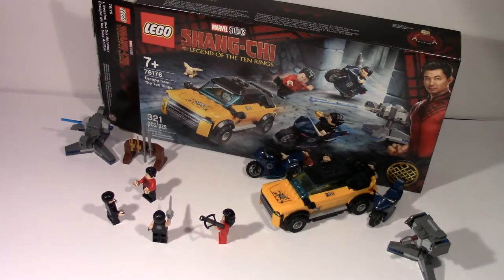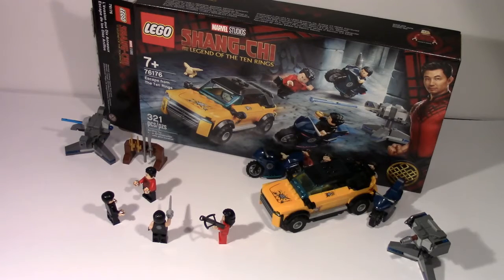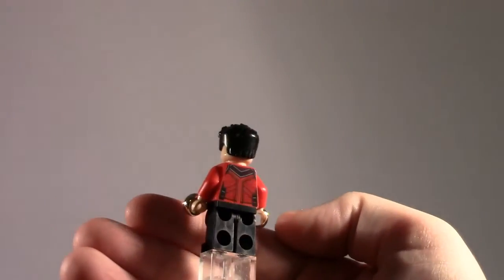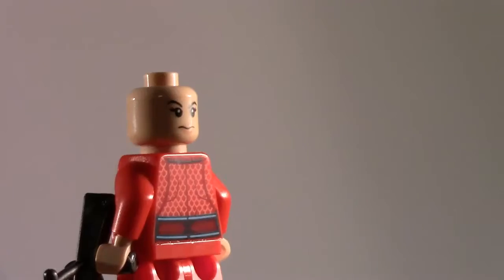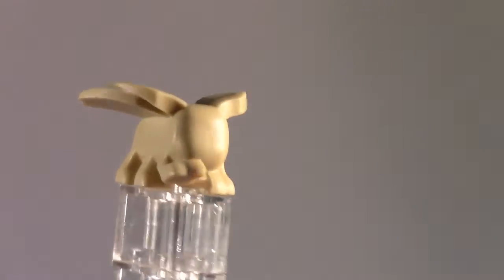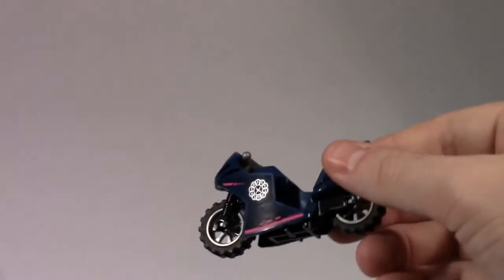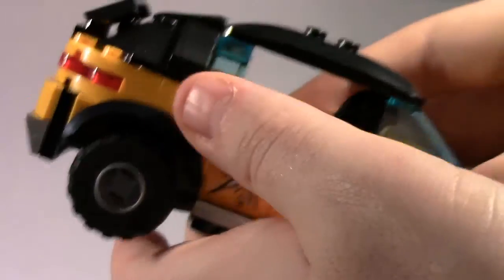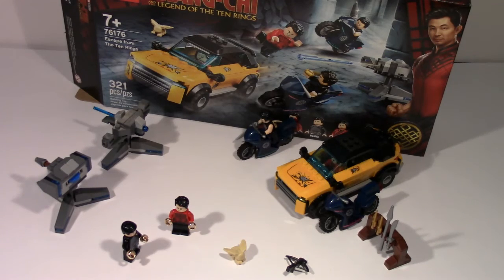LEGO Shang-Chi Escape from the Ten Rings REVIEW! Set: 76176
Today I will be Reviewing the LEGO Marvel Set Shang-Chi - Escape from the Ten Rings. The set features some awesome minifigures based off the upcoming marvel film, and is packed with play features that should interest younger audiences. It Retails for $39.99 CAD and $29.99 USD. Let me know what you guys think!